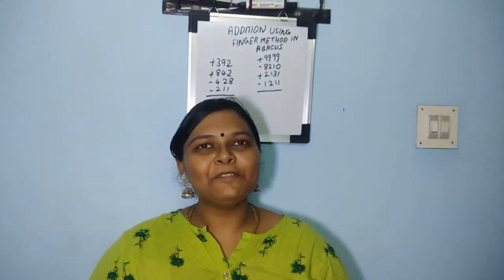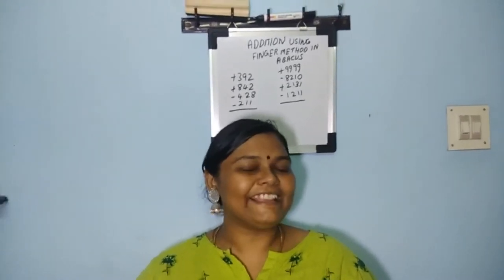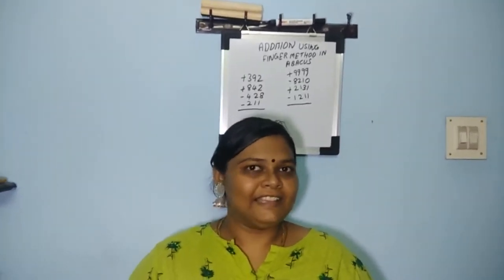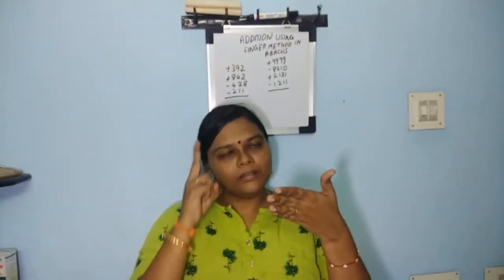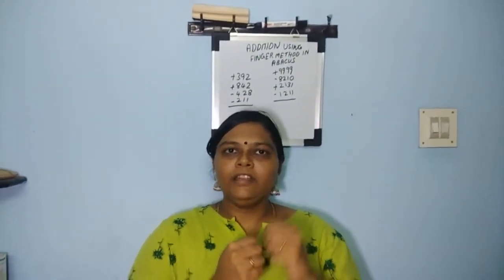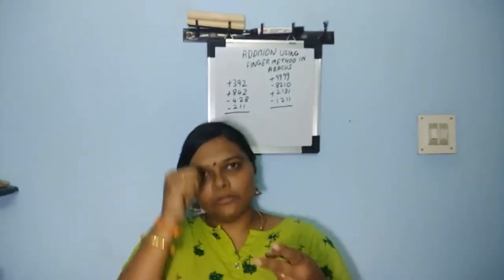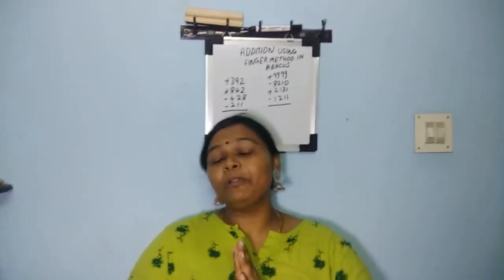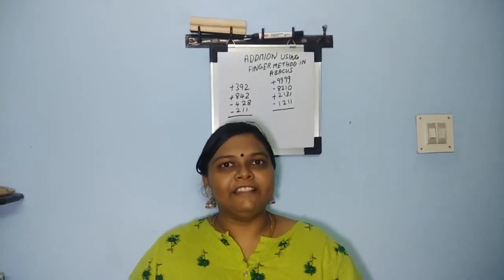Addition and subtraction using finger method in Abacus